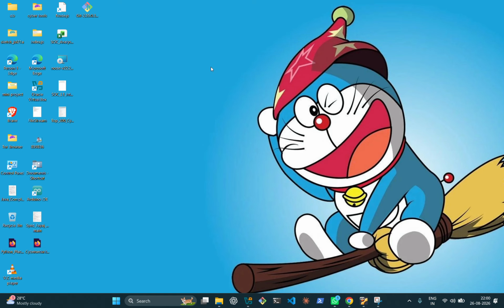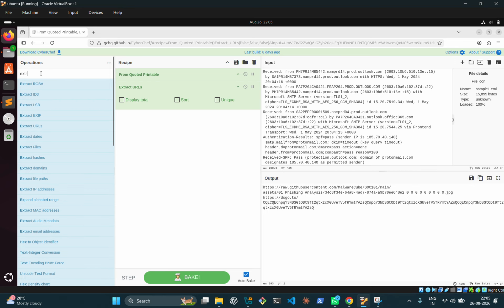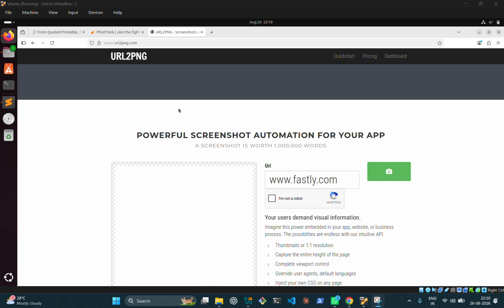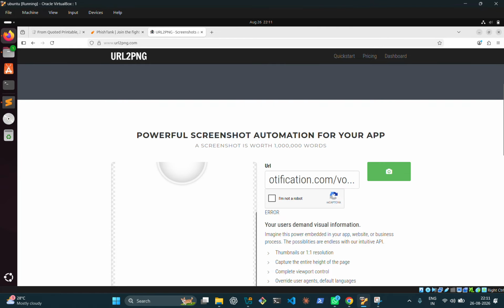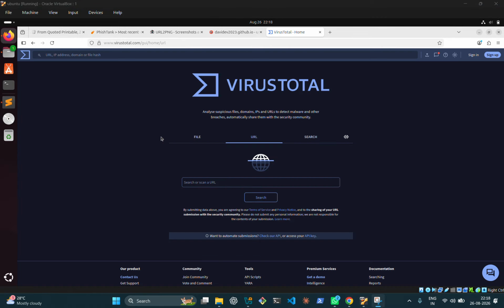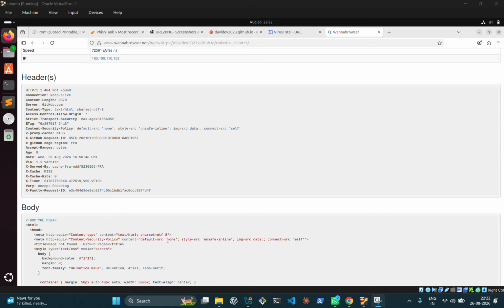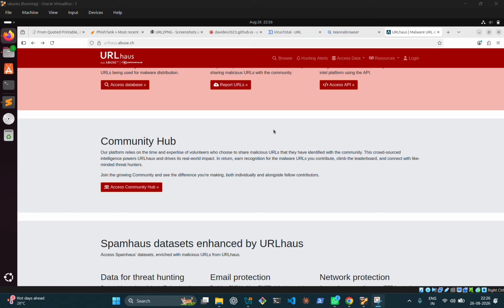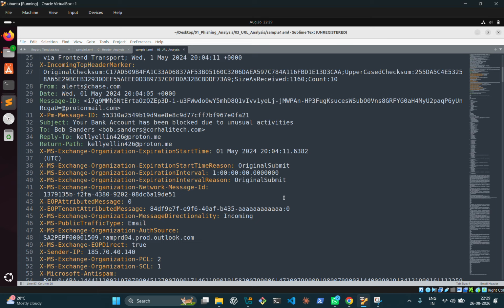Email & URL Analysis | Detect Phishing Links Like a Cybersecurity Analyst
Learn how to safely analyze suspicious emails and URLs without opening dangerous links.

In this practical cybersecurity tutorial, I demonstrate tools such as CyberChef, PhishTank, urlscan.io, VirusTotal, URLhaus, Google Safe Browsing, url2png, and Joe Sandbox. You’ll learn how to decode suspicious links, check phishing reputation, inspect redirects, and identify common warning signs.

Tools covered:
• CyberChef
• PhishTank
• urlscan.io
• VirusTotal
• URLhaus
• Google Safe Browsing
• url2png
• Joe Sandbox

For educational and authorized security testing only. Never enter passwords, download files, or open suspicious links in your normal browser.